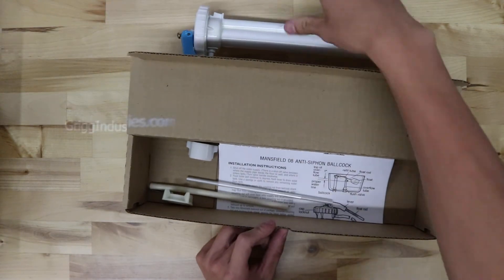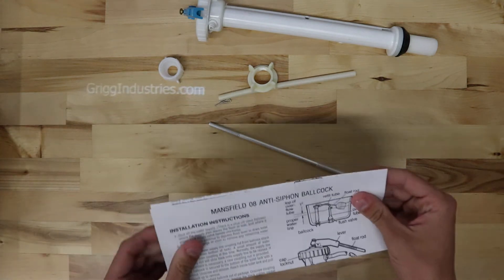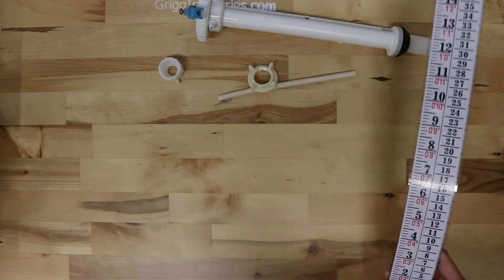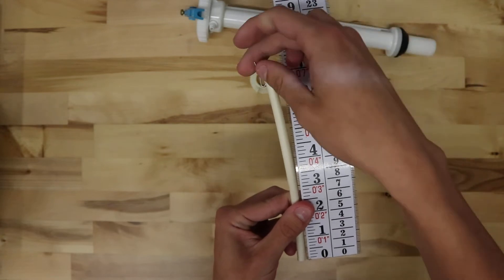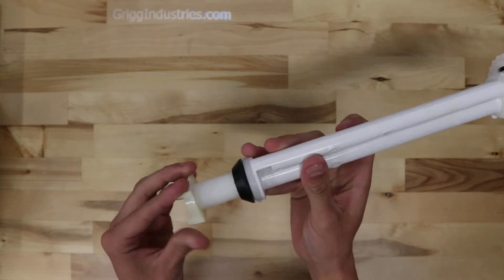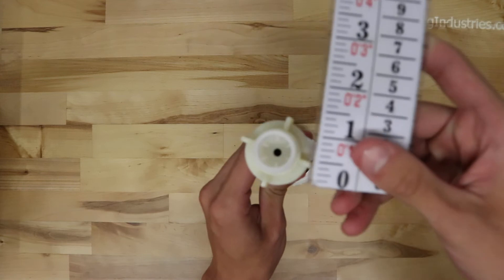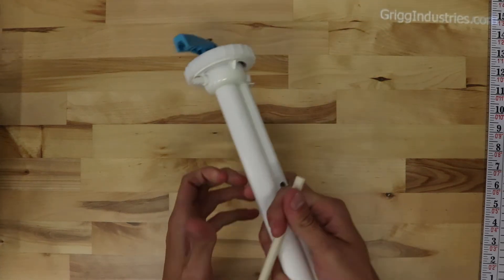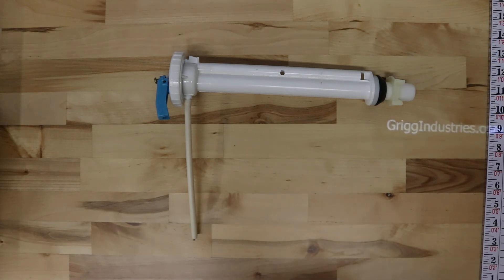Genuine Mansfield 08-10-34 Fill Valve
Mansfield fill valve 08-10-34 comes complete with all parts needed to install and use including installation instructions. If you would like to view or purchase this part or many others use the link below to our website.